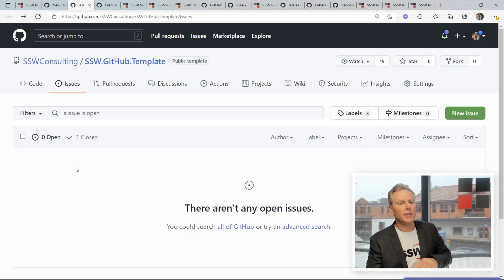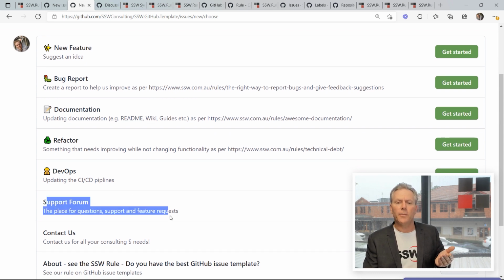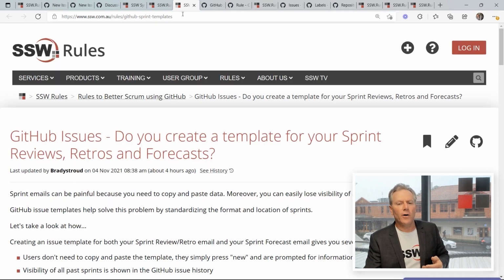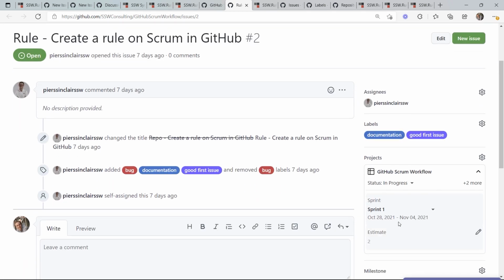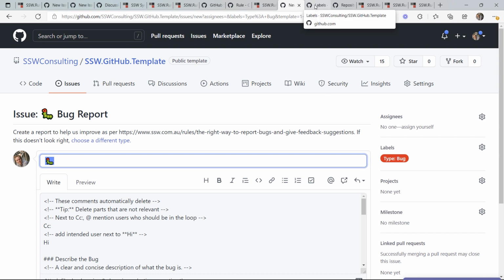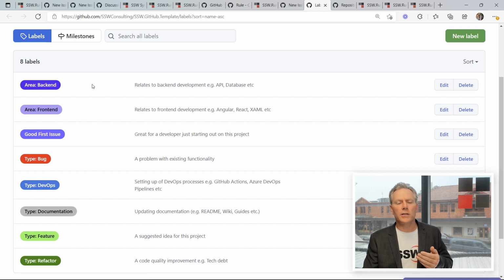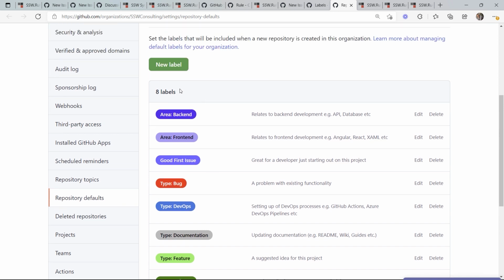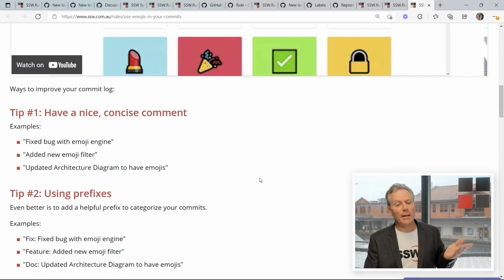Do you know the best way to manage GitHub Issues?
Join Adam Cogan as he goes through some crucial information on managing your projects.
He'll be looking into GitHub Issues, as well as GitHub Projects, GitHub Labels, and "all that good stuff".

0:00 - Introduction

0:41

1:20

2:47

3:57

4:56

7:23

v2